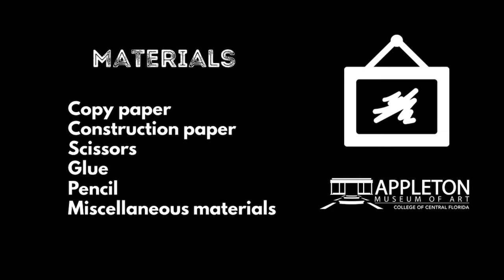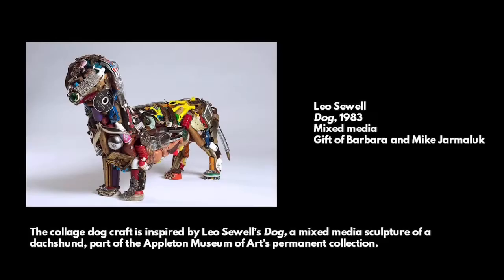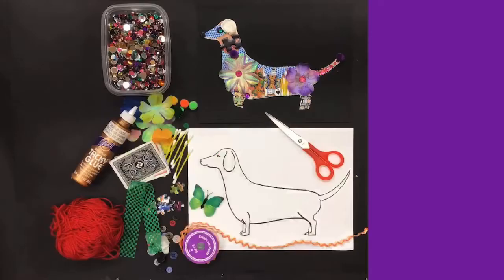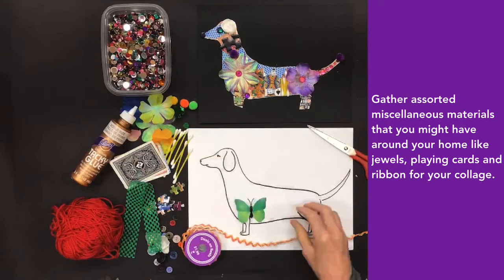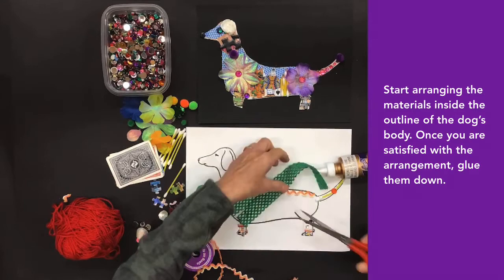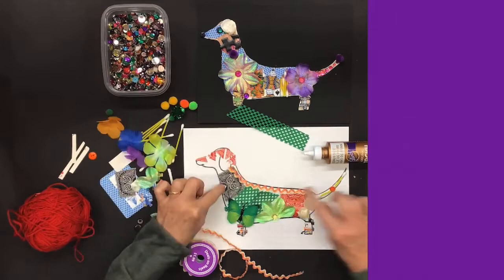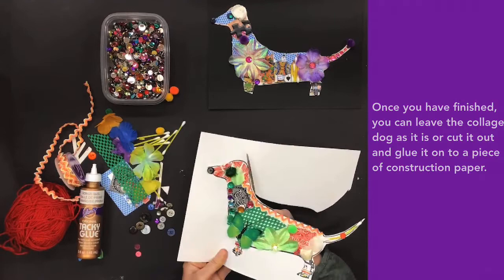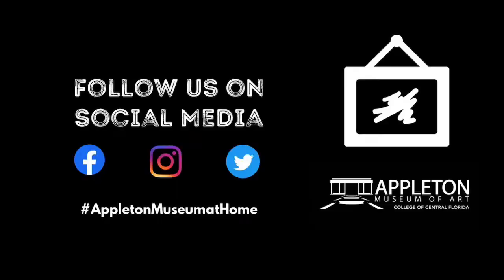Teaching Tuesday: Collage Dog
Inspired by artist Leo Sewell, this art project from the Appleton Museum of Art will show you step-by-step instructions use a fun collage method to make a dog. Post your creations on social media and tag them appletonmuseumathome​​​​​. For a step-by-step instruction and template sheet,